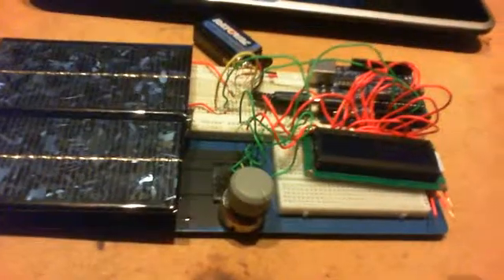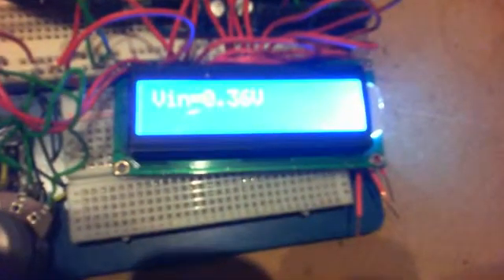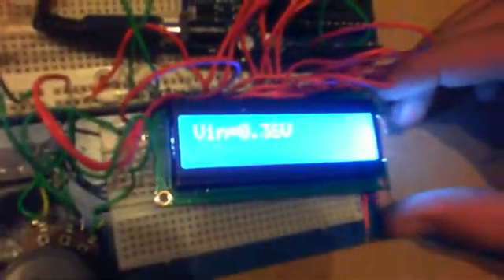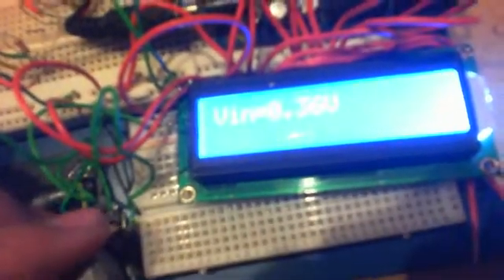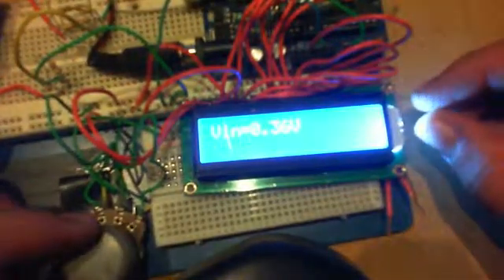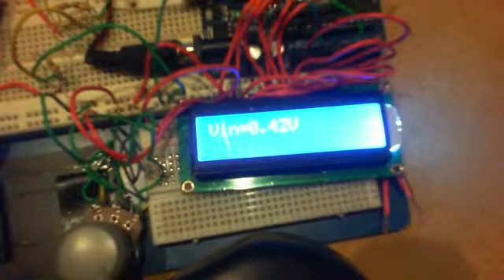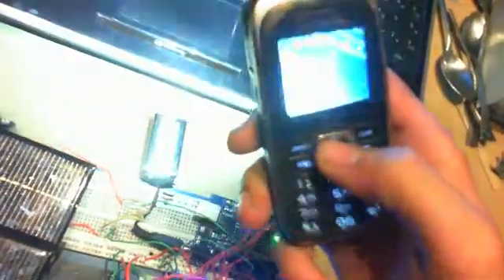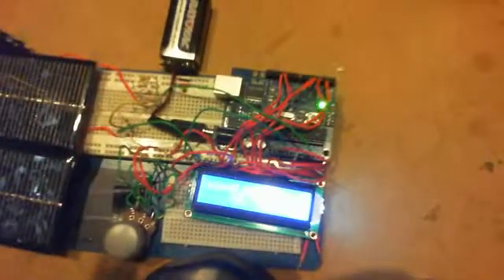Arduino Voltage Meter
This is a cool little simple circuit i built to determine the voltage of a power source using a series of resistor to reduce the voltage to a suitable state for the arduino to process safely. I do not know the max input voltage of this circuit but im not gonna test it. The code is also pretty simple just using some coding to determine where to direct the data to the LCD and the circuit uses a analog pin to receive the voltage data, but to get the voltage after having resistance, there is a "sub code" (if you wanna call it that) that multiplies the voltage in by the resistance of the resistors, something like that.